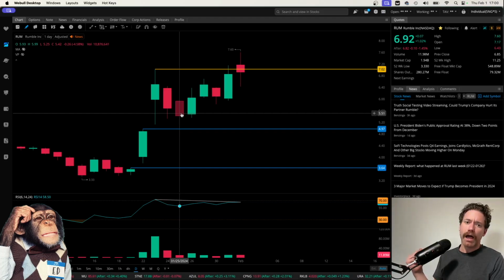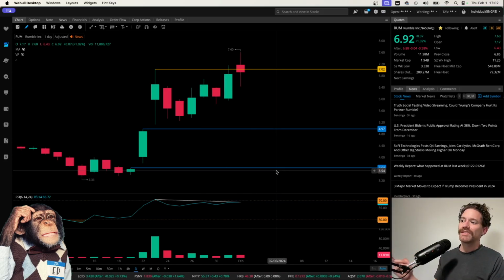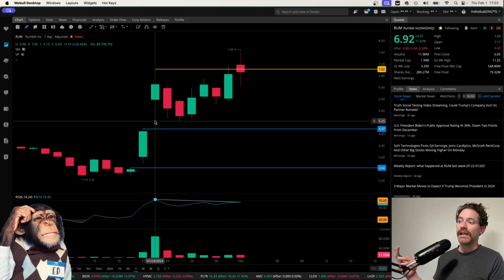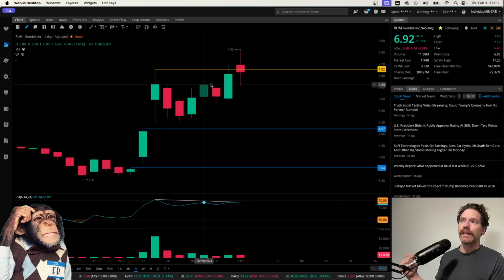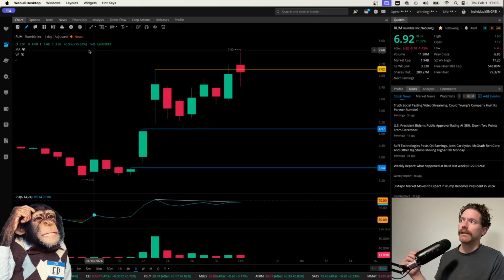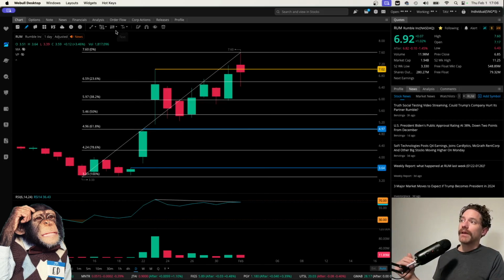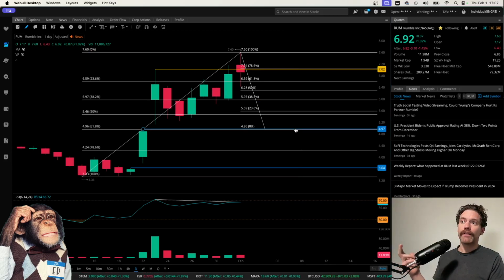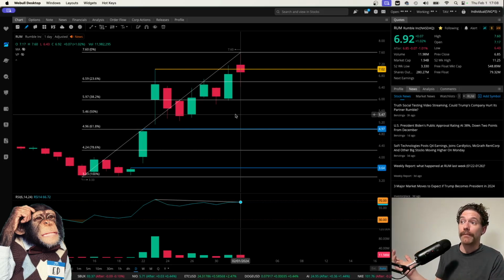Rumble Stock $RUM Tops On Its Journey To $10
Rumble stock $RUM has been testing the top around $7 recently and I've heard a lot about it going to $10 in the next few months... but do I think that's feasible??? This is Degen Ed.